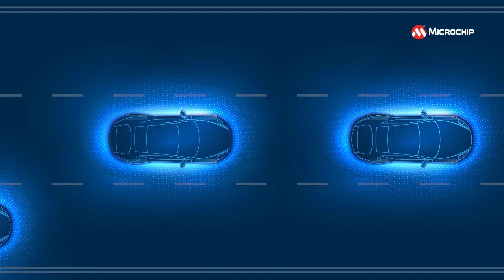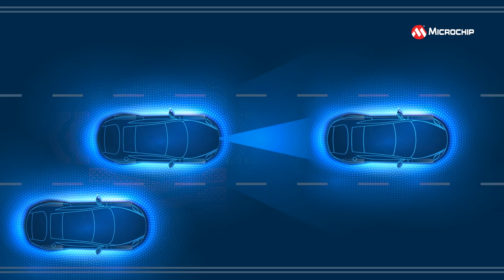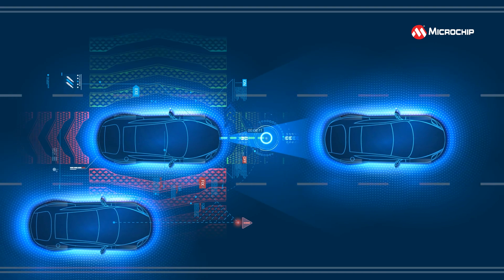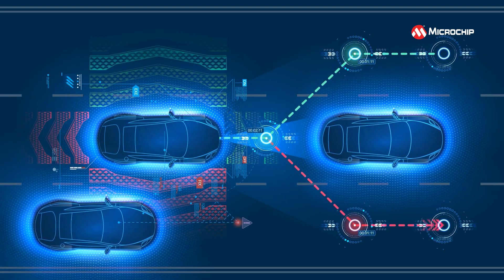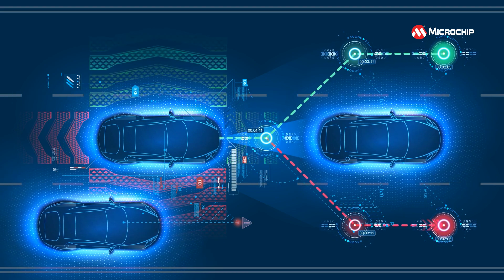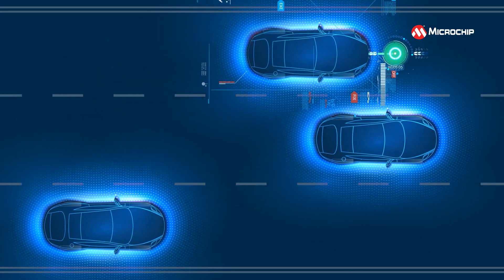First Automotive-Qualified Gen 4 PCIe® Switches for Autonomous Driving Ecosystem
First Automotive-Qualified Gen 4 PCIe® Switches for Autonomous Driving Ecosystem [MNV485r2]